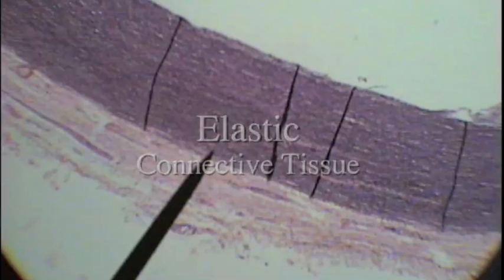Elastic CT.mov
Histology of elastic connective tissue including elastic fibers.